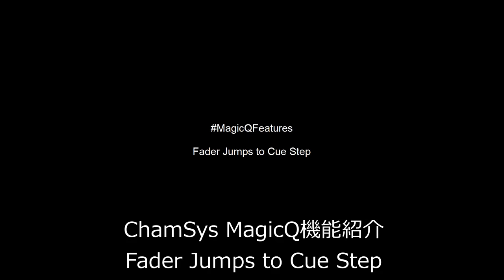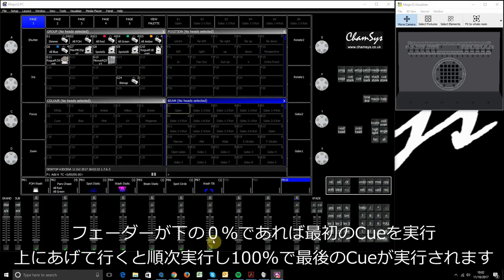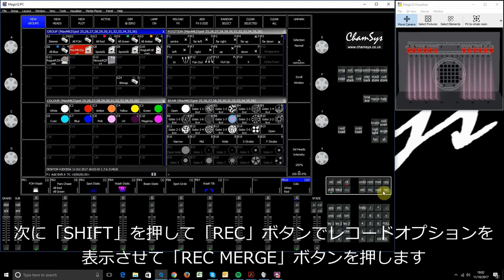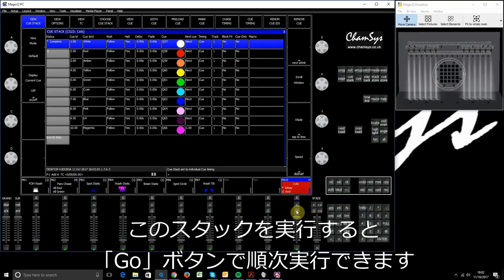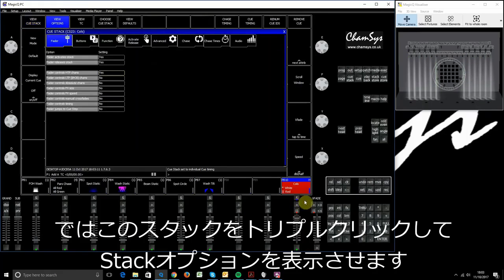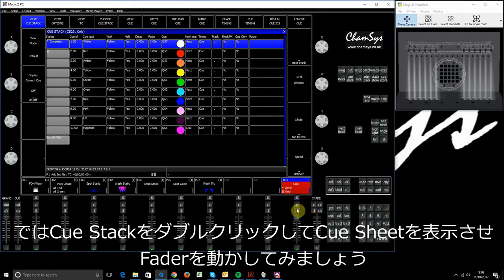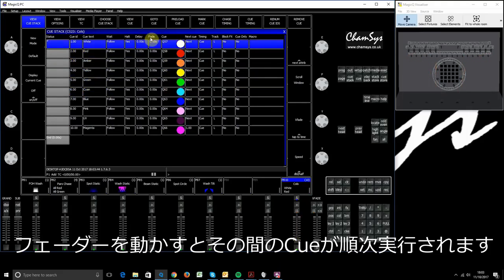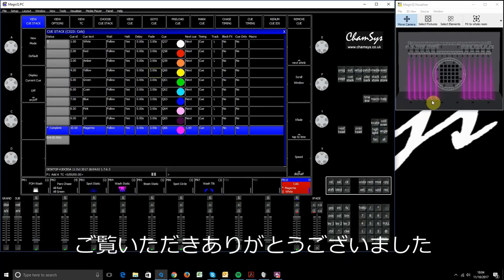MagicQチュートリアル機能紹介⑤「Fader Jumps to Cue Stack」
機能紹介⑤　「Fader Jumps to Cue Stack」

内容：フェーダーの上げ下げで対応したCueが実行されます。